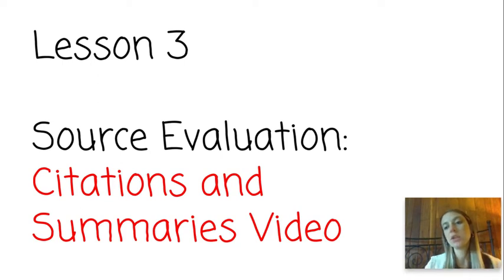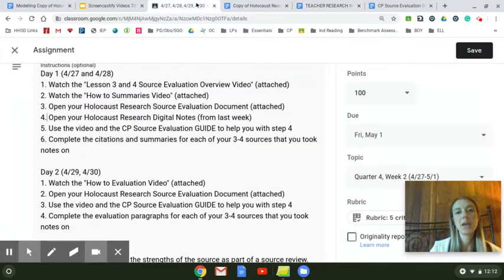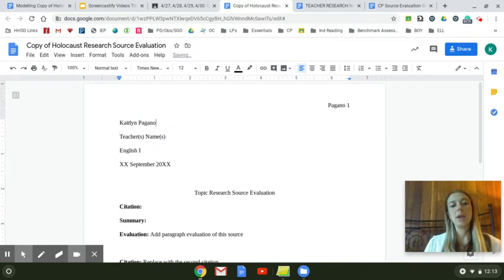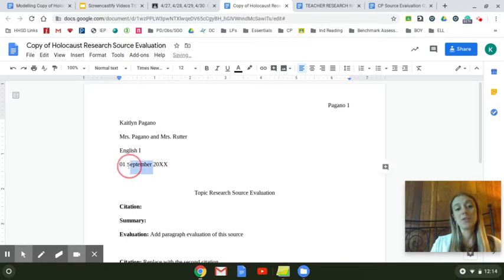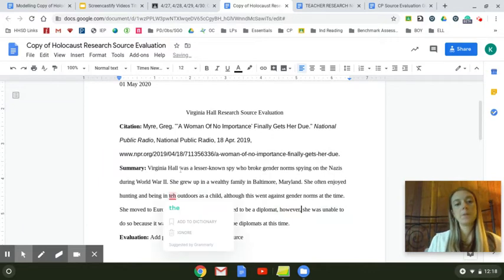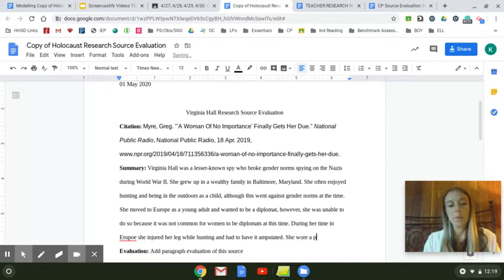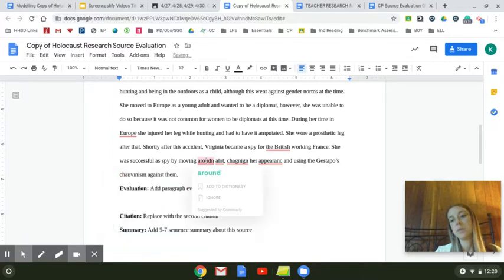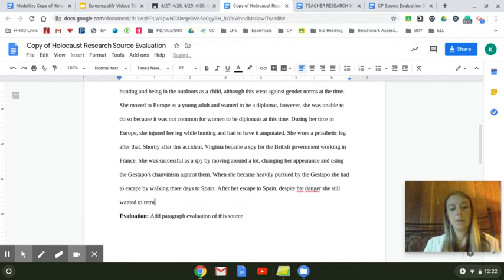Lesson 3 UPDATED "How to Summaries" Video